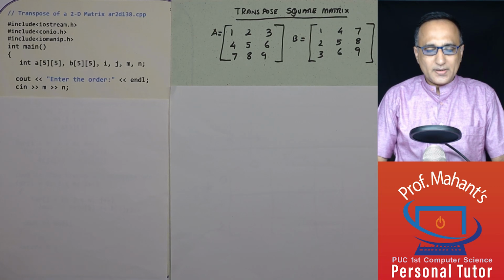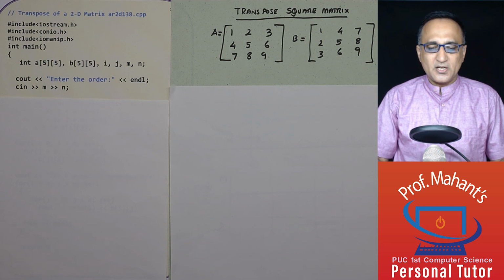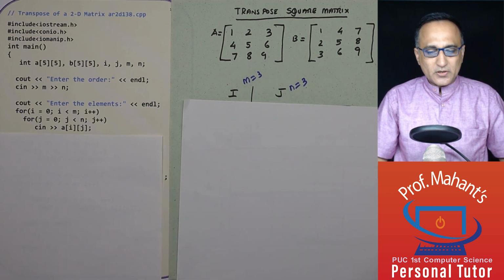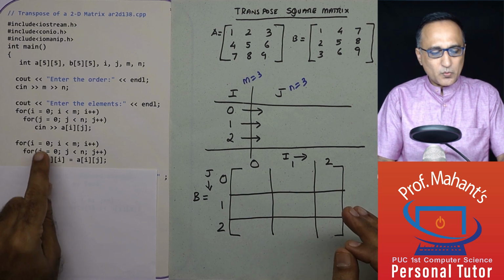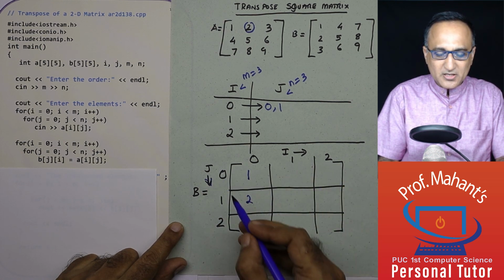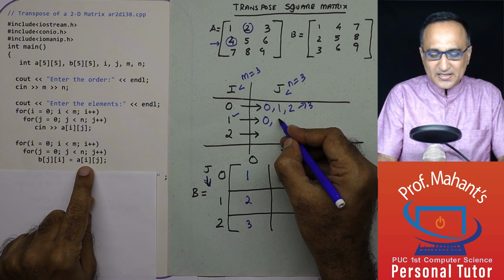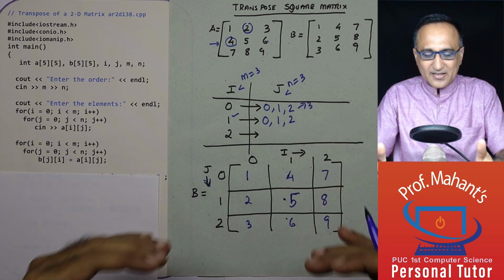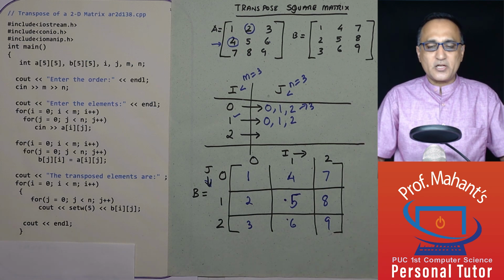854 Program Transpose of a Matrix